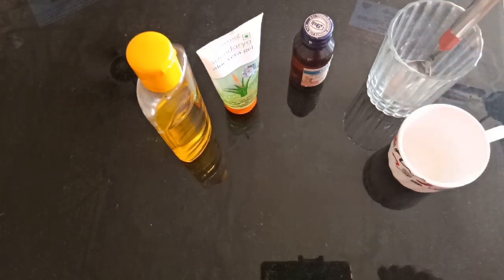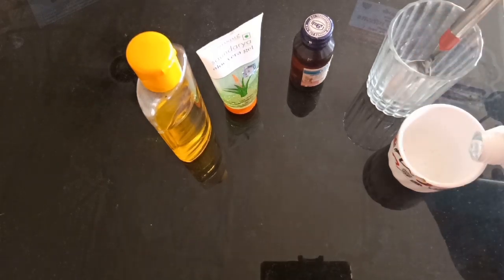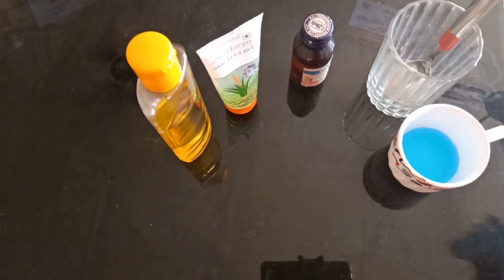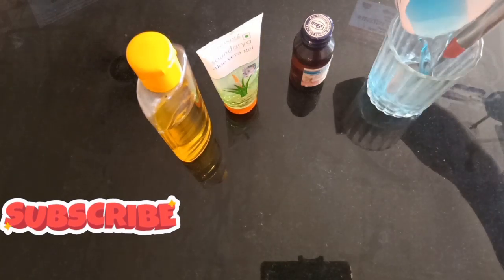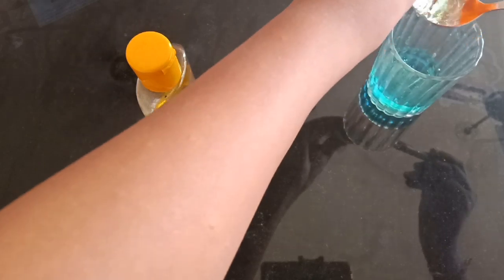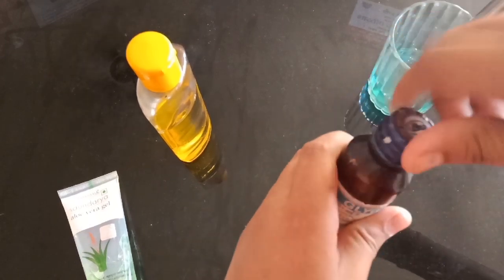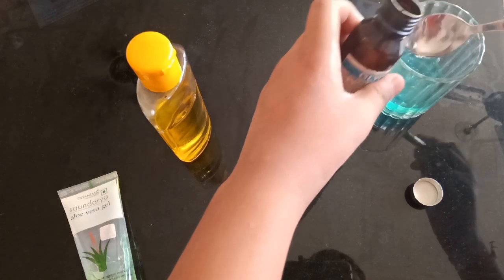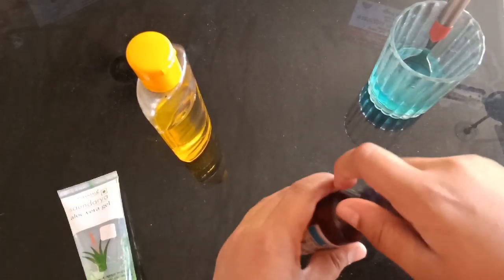Learn how to make hand sanitizers in 1 minutes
Team
Lok hastakshep